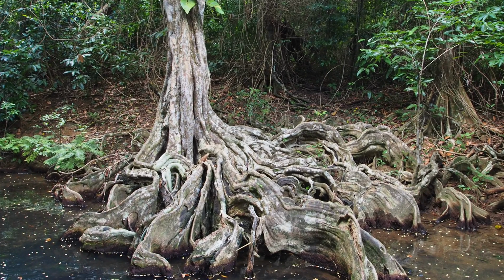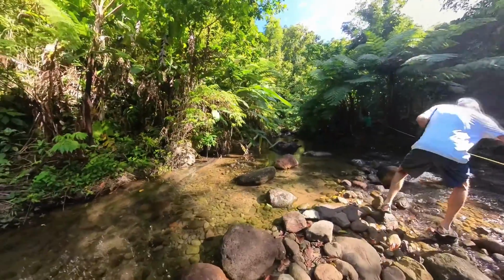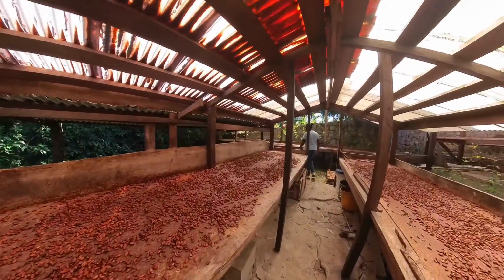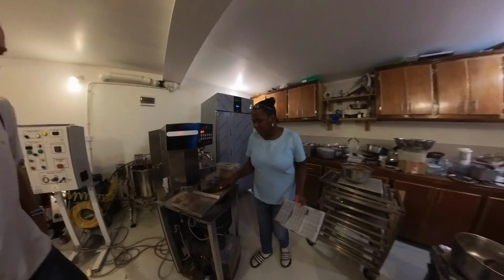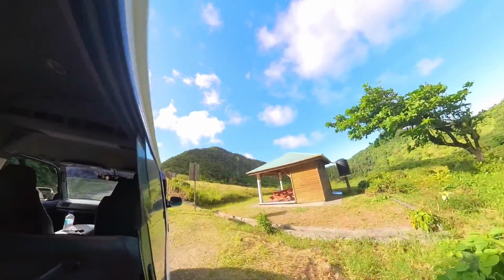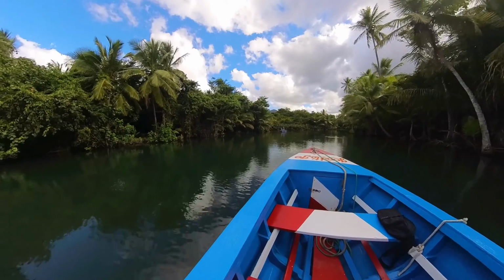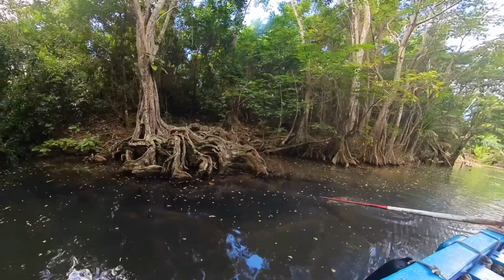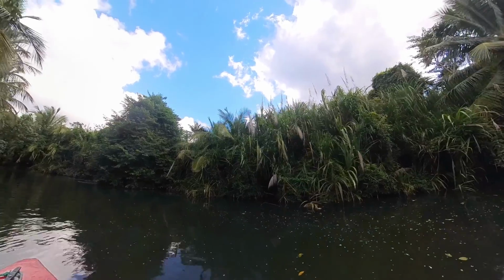Lost in the Dominica Rainforest Jungle: Wild Rivers, Waterfalls, Volcanic Springs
Lost in the Unspoiled Rainforest Jungle in Dominica.

It felt like we were lost in another world of Waterfalls, Wild Rivers, Volcanic Springs,  and Rusty Rocks.

Dominica - the Nature Island - lies in the Eastern Caribbean.  We will take you with us on our tour to see:

Syndicate WaterFalls and Trail
Calibishie Red Rocks
The Chocolate Factory
Cold Souffriere
And our favorite - the Indian River.

We drove past Portsmouth shorelines, residences, the old medical college, a plant farm on the way to the waterfalls.  (BTW there are 9 volcanoes on Dominica).

Syndicate Falls are over 100 feet tall.  It is located at the foothills of Dominica's tallest mountain – Morne Diablotin – and close to the edge of the Picard River Gorge.  The 205 acres of land, which is known as the “Syndicate Preserve”, was incorporated into the national park when the latter was established in January 2000.  The falls were quite beautiful and we were the only ones there!  At the visitor center, they even brewed drinks from the rainforest’s plants and we were able to sample them.

The next stop was Red Rocks in Calibishie on the eastern windward side of the island.  Very unique place - very different for the island.  It was formed when a fast moving lava flow ran down and ignited everything in its path straight to the sea.  It boiled the ocean, kicked up steam, cooled and left a slate grey earth.  Over time,  the iron in the earth oxidized - it rusted - and that’s how Red Rocks came to be.  We had Lunch at Coral Reef restaurant with its panoramic view of Red Rocks, and Dominica’s longest coral reef where we watched the locals fish.

Next stop the Point Baptiste chocolate factory where they grow, harvest, ferment, cook and blend the chocolate.

It all began with a love story between Lennox Napier and Elma Gordon Cumming. They decided to leave England and the aristocratic conventional milieu with whom they belonged, to live a rural bohemian life in the island of Dominica that they had fallen in love with at first sight in 1930.

Next stop is the only white sand beach on the island in Woodford Hills.

Back in the van,  we passed by a mountain being torn down.  When we asked why, we found out that the materials were being used to build an airport.  Actually the Chinese have the contract for building the airport and their trucks passed us by multiple times almost running us off the road.

Next we drove up and down hills so steep it felt like a roller coaster ride on the way to the Cold Souffriere, a cold sulphur spring bubbling in the middle of a volcanic crater within Morne Aux Diables.  Hot sulphur springs are much more common, but this is quite a unique site.

What was really cool about this is that as we really looked around,  you could tell you were in the middle of a former volcano.  Hills on each side formed a circle around where we hiked.

Indian River takes you down the wildest River in Dominica.  Unfortunately, it is being threatened now by some development occurring nearby where they are filling in the land, causing water levels in the river to rise.  We stop at the Bush Bar for a drink and walk the ginger lily gardens.

Last but not least, we wanted to show you the difference between the Portsmouth and Roseau anchorages.

TIMELINE:
0:00  Introduction
0:60 Tour Begins - Portsmouth Harbor - PAYS Group
2:16 Syndicate WaterFalls Hike
2:55 Drink your Natural Medicine!
4:00 The Waterfalls
4:32 Red Rocks Calibishie
5:10 Chocolate Factory
10:23 White Sand Beach at Woodford Hills
11:55 Cold Souffrierre
14:40 Indian River
21:16 Portsmouth Anchorage
21:46 Roseau Anchorage

Blue Dot Voyages is a Sailing Adventure Company.  We recently packed up our belongings, sold our house and moved on to our Leopard48 Sailing Catamaran PILAR, where we are traveling the world.  We offer travel advice as well as boat maintenance tips.  We offer charter sailing experience trips when we can.  Watch our videos and live vicariously through us!

Master Captain:  Stephen Bell
First Officer:  Dawn Bell